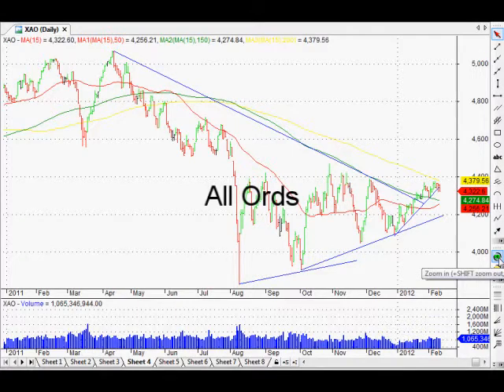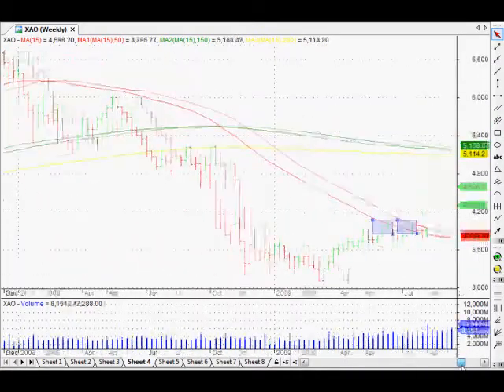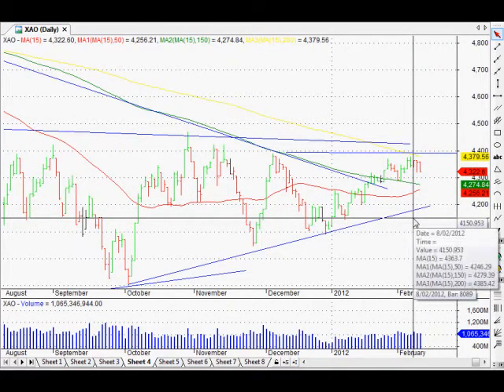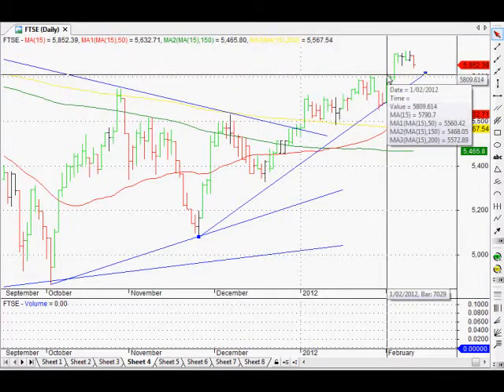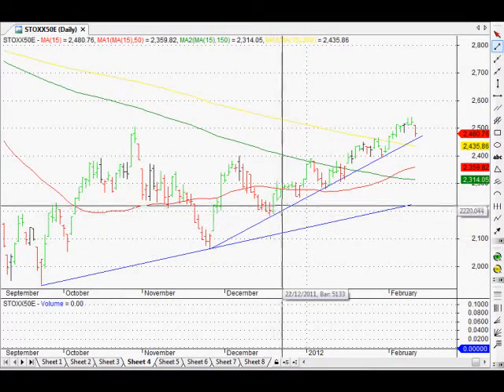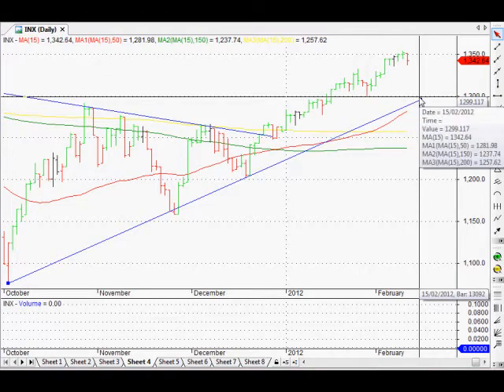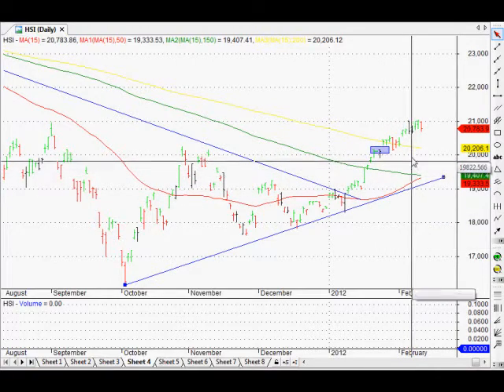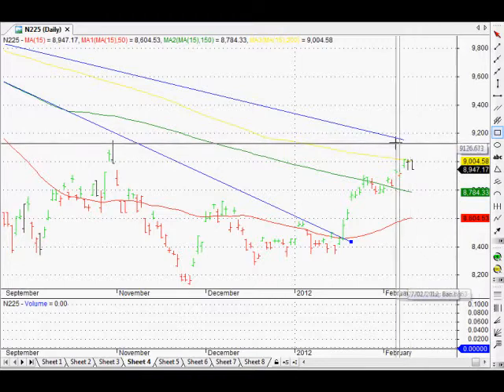World Technical Analysis: A 160 Year Old Man Brings Good News For World Markets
. All eyes are on Greece this weekend, and the modern drama continues.  A good way to cut through the noise is to look at the charts and the price, which currently is heading up in most world markets due to cheap money being dispersed.

Another thing to note is that markets rarely crash from the top.  A good five to seven weeks of downward price action often predisposes a crash scenario, and currently many markets are at two to three year highs.

Lastly on the All Ords, we are almost seeing an entry signal from Charles Dow, who would be 161 years old this year!  Love the markets.